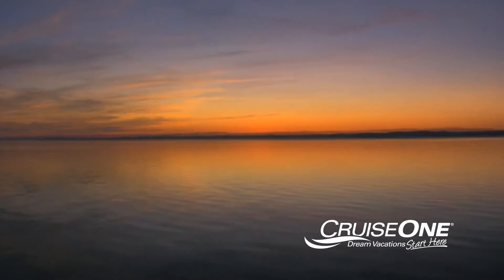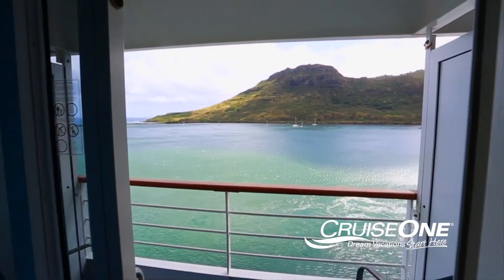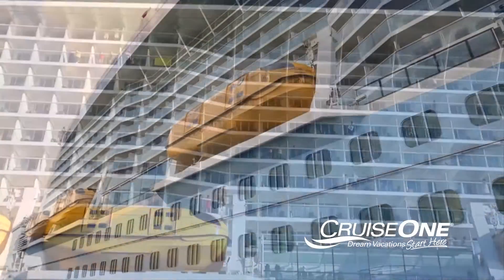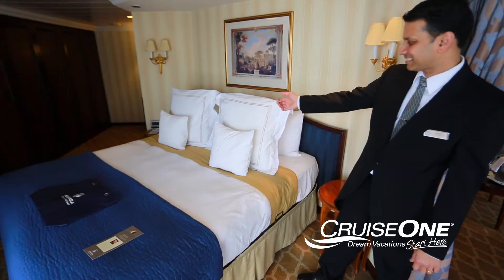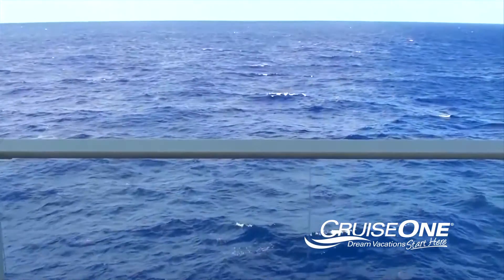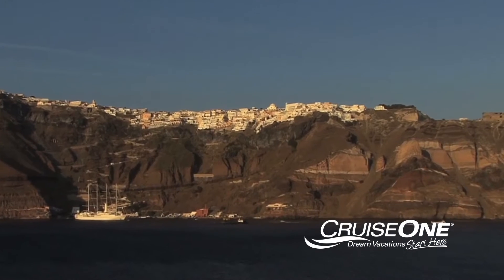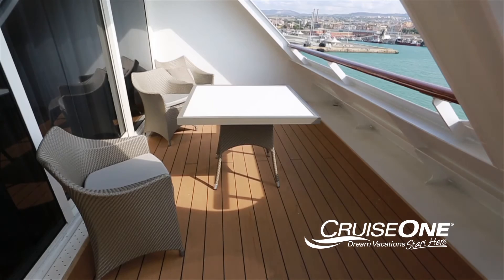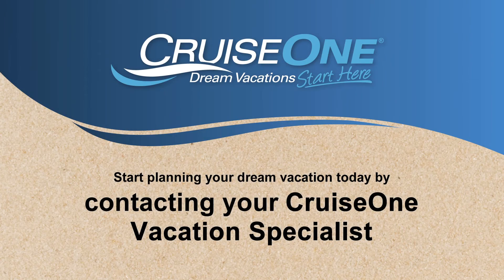Balcony Cabins | CruiseOne